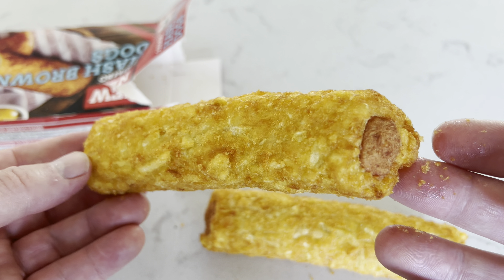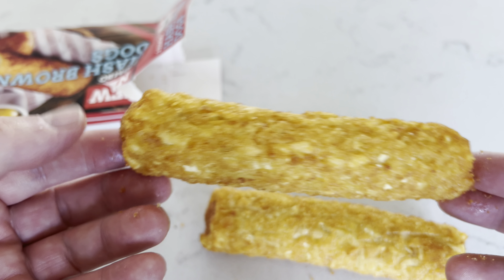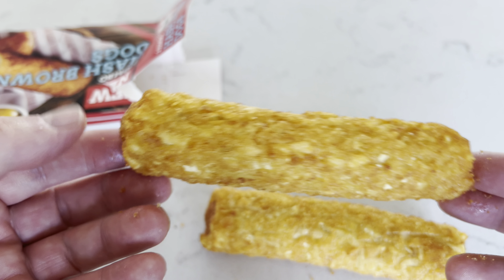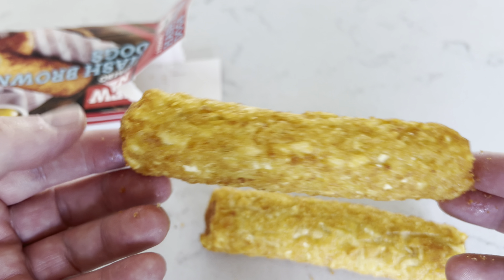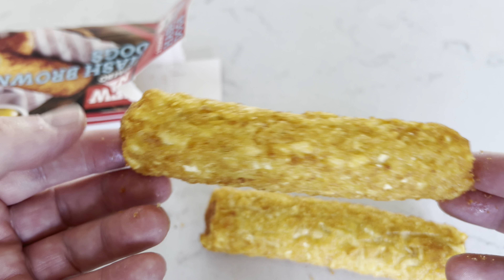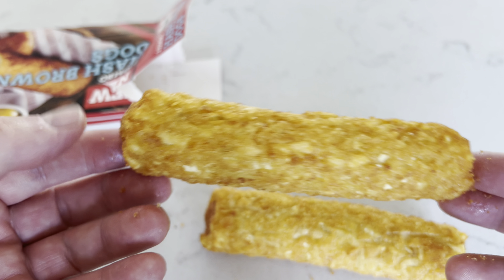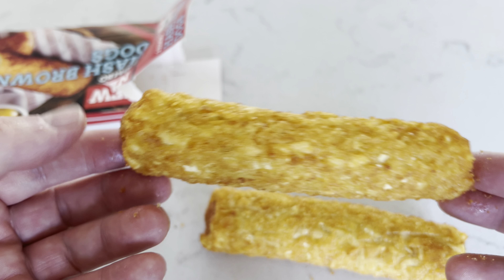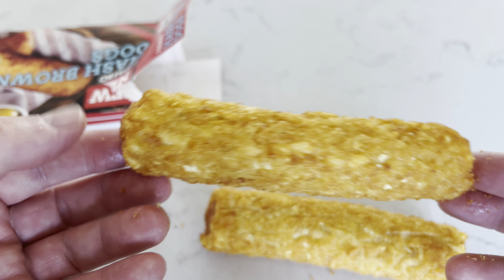THIS WAS A SHOCKER!! NEW TGI FRIDAYS 2 Jumbo Hash Brown Hot Dogs | Food Review